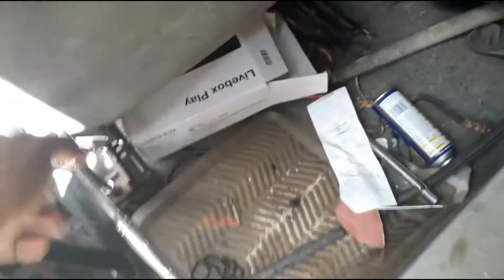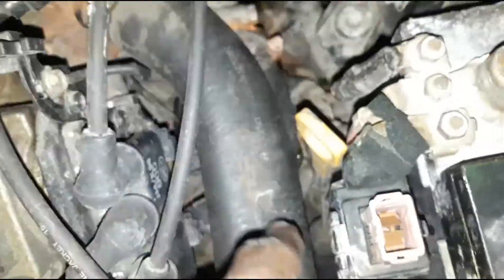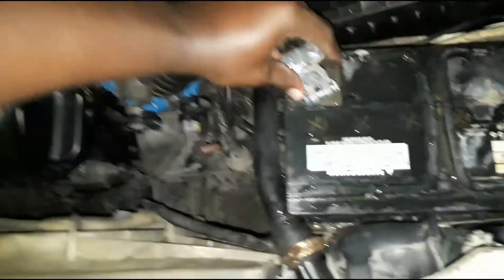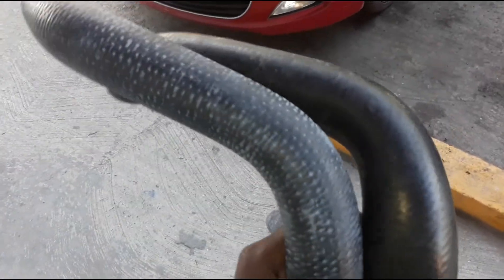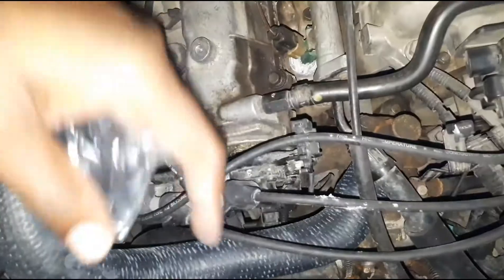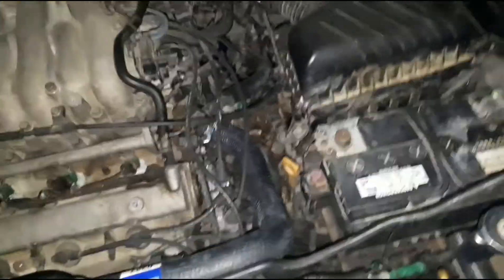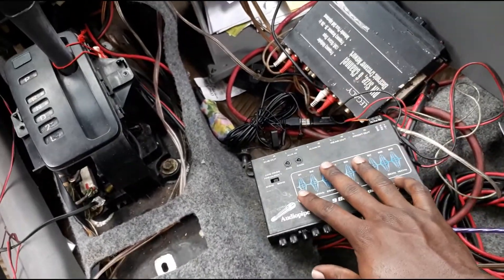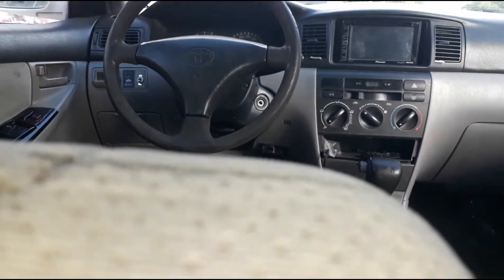Corolla & Tucson One Have A New Problem !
hyundai tucson toyota corolla problem coolant leak fix Money Man - Unknown Instrumental (Reprod. by R.mp3 Kodak Black ft. Travis Scott & Offset - Zeze I.mp3